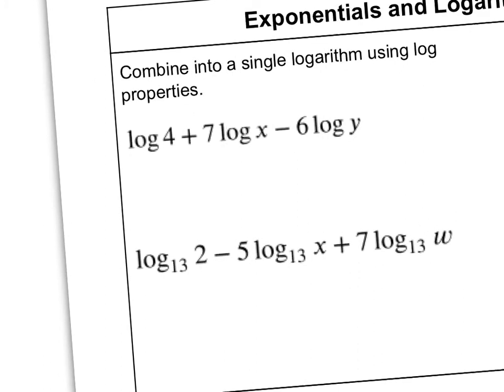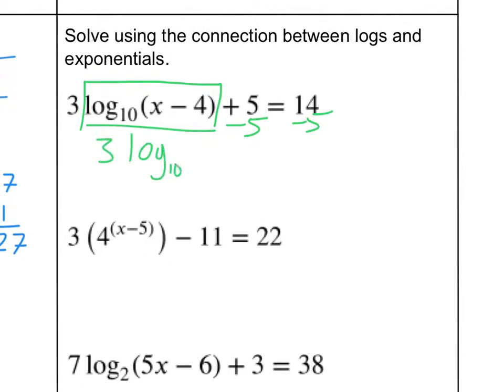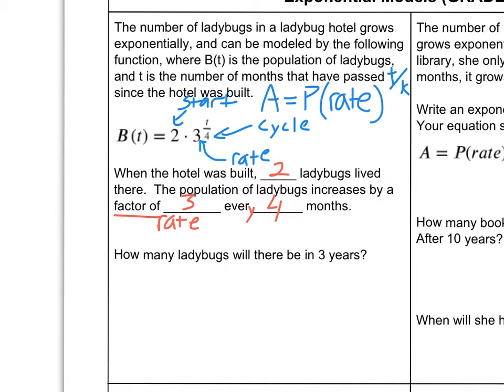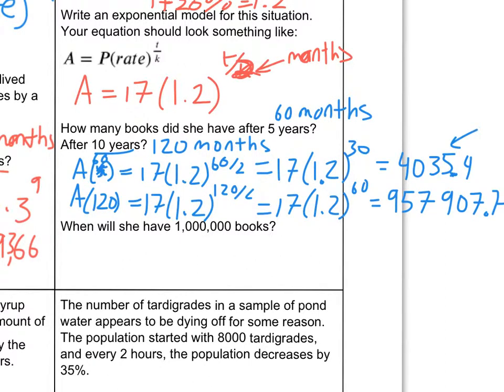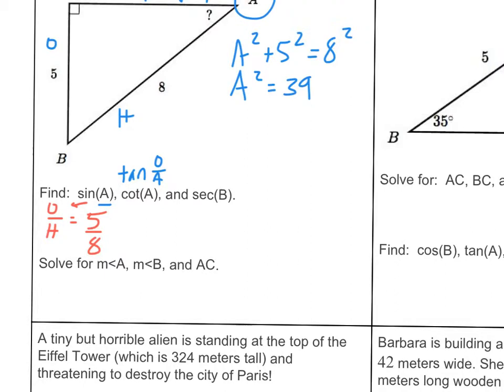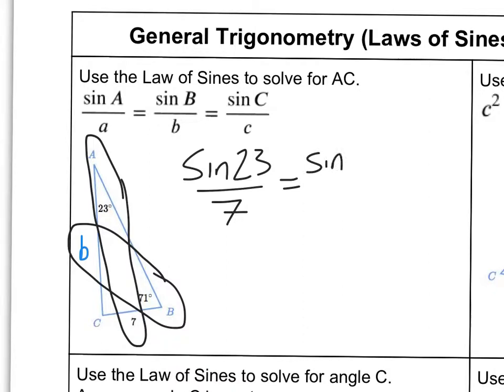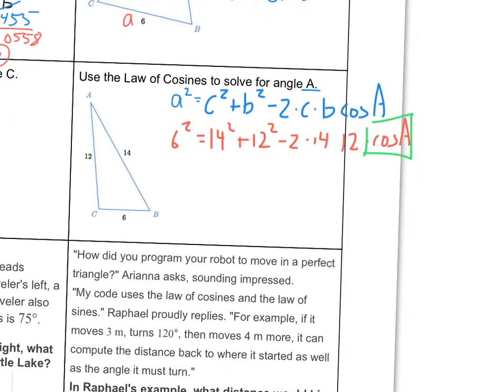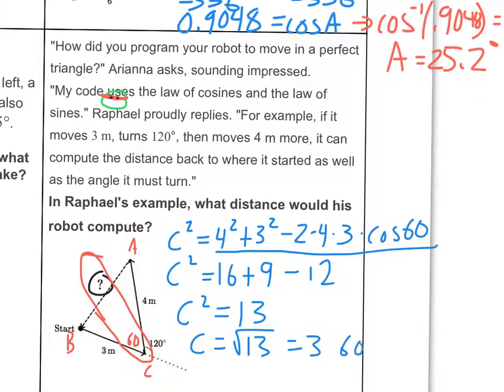18-19 alg2 spiral 23 review